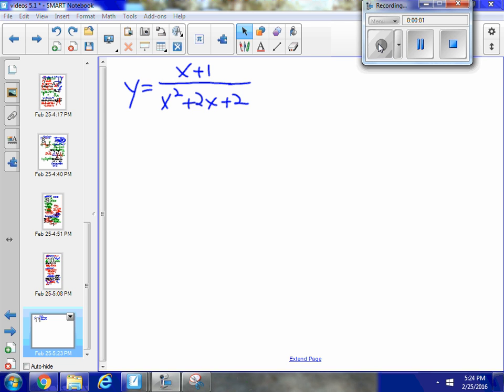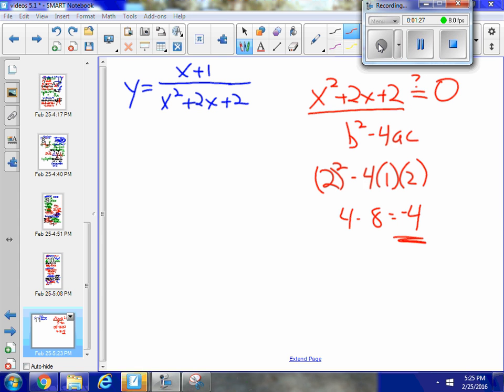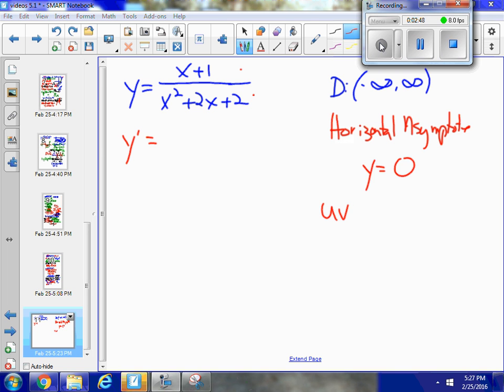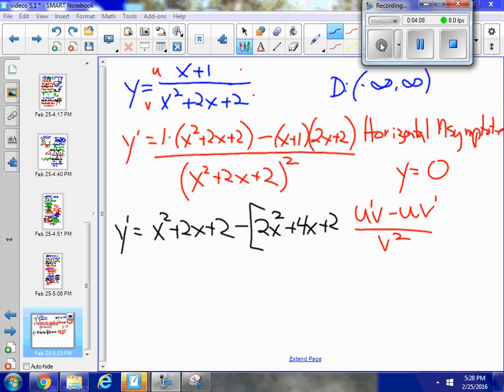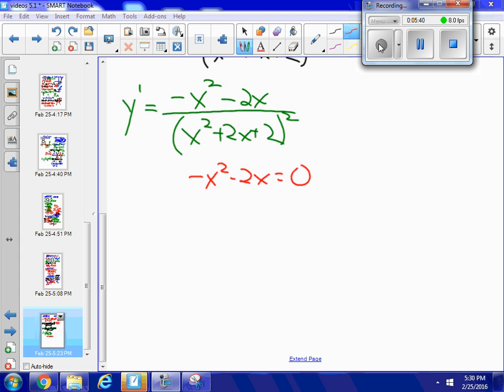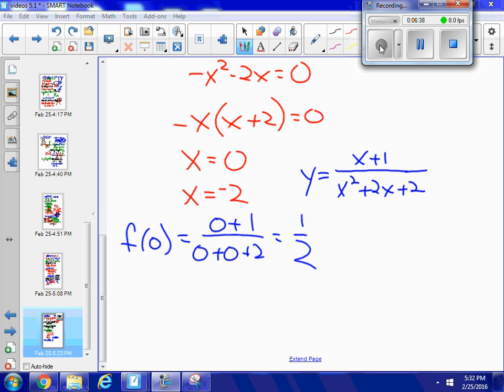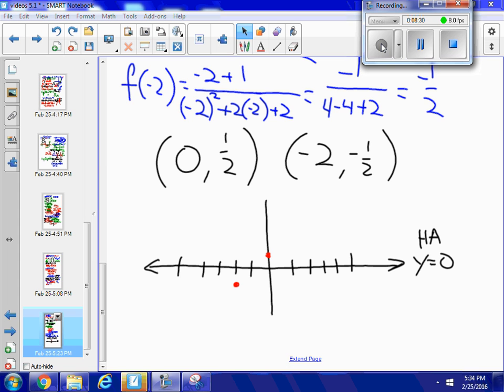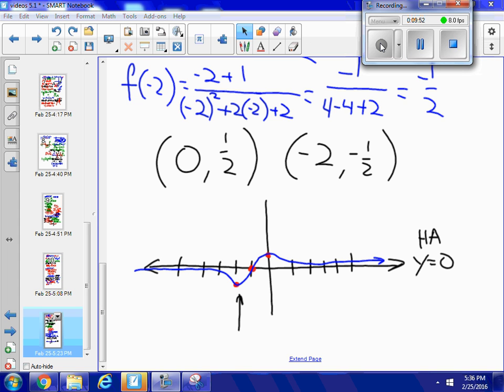Extrema; rational function, horizontal asymptote; zeros; quadratic formula